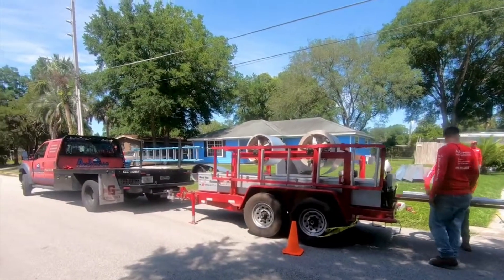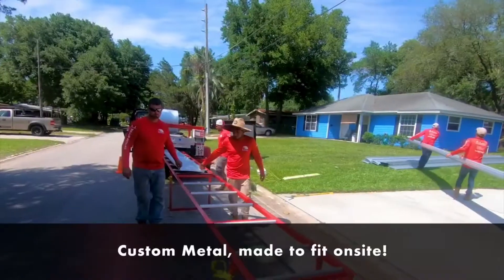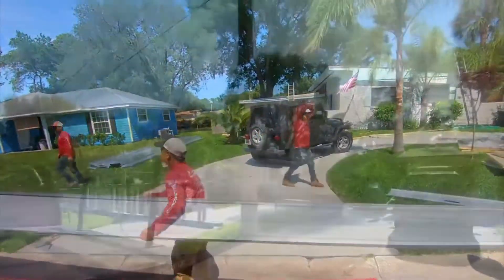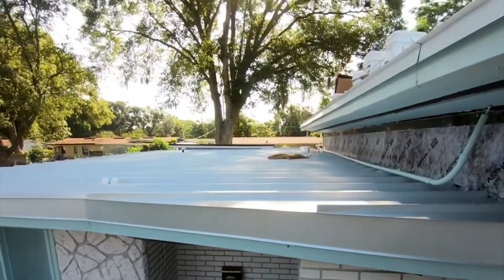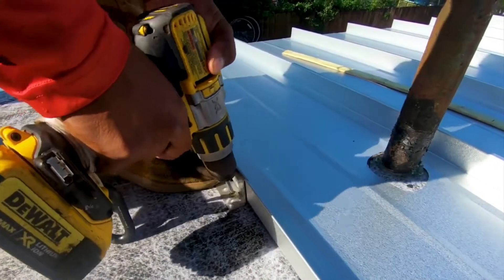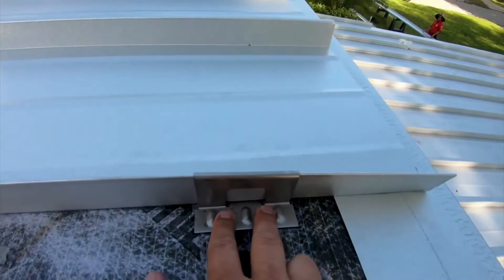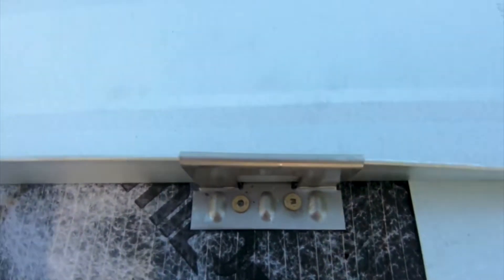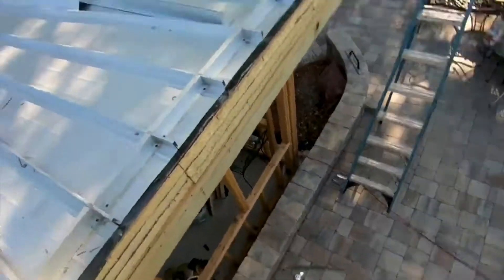Converting a Flat Modified Roof System into a Tapered ISO-Board System and Seamless Metal Roof-Part2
Is your roof flat and experiencing pools of standing water?

You might have water damage and not even know it.

Learn how we convert a Flat Modified Roof System into a tapered ISO-Board System in Part 2 of 2.